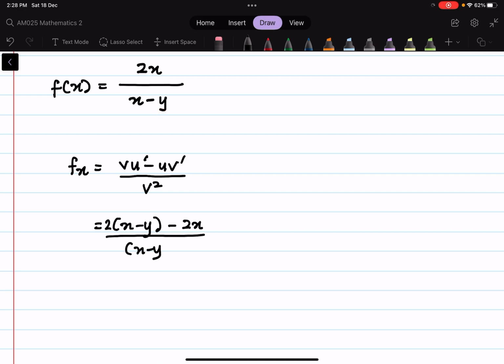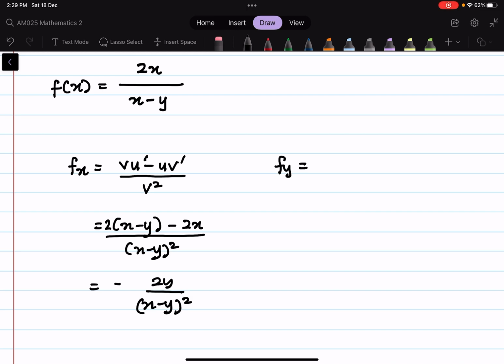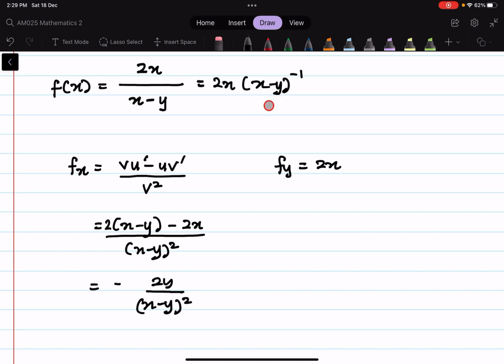Partial Differentiation is easy | Tutorial 1 of 6 | Question 1b